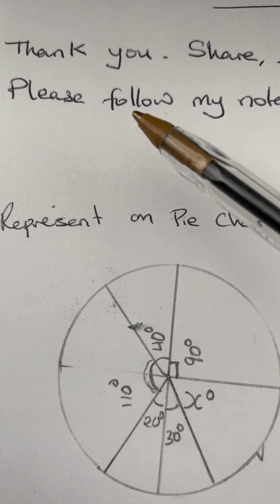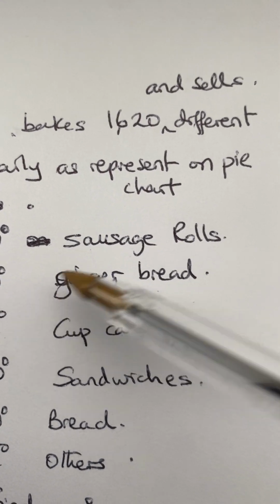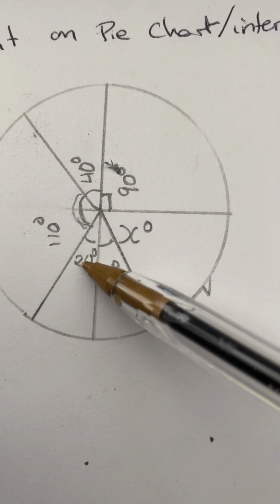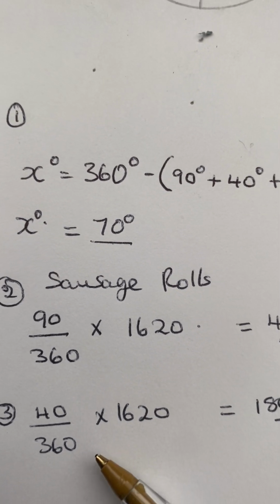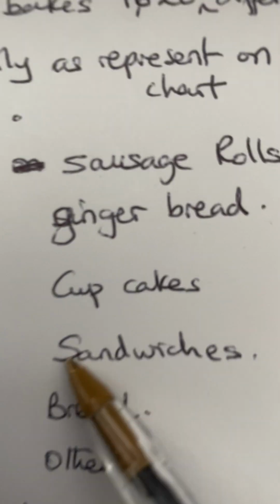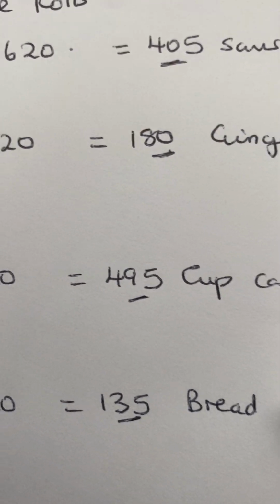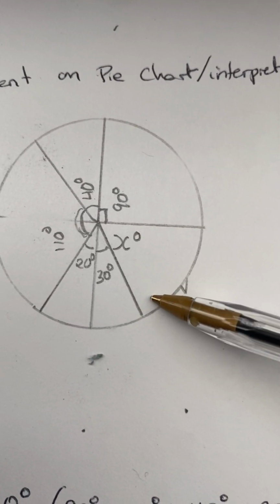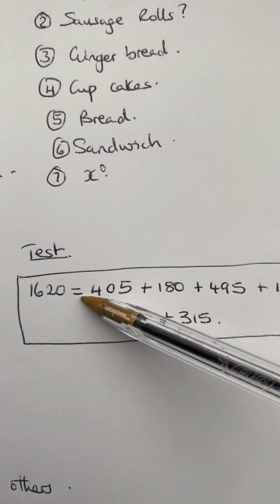GCSE MATHEMATICS - Pie Charts II.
GCSE MATHEMATICS - PIE CHART II.